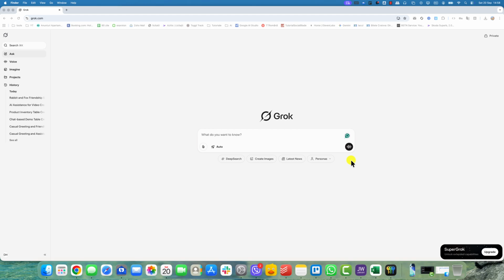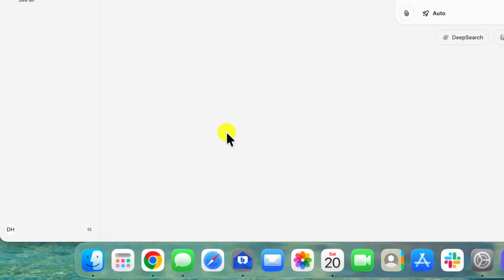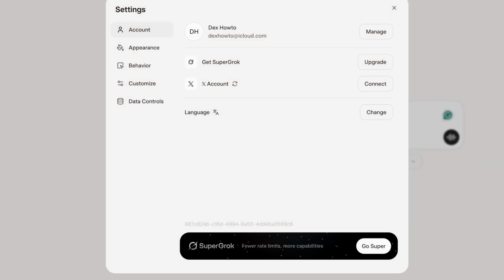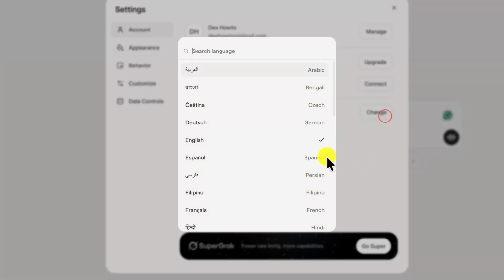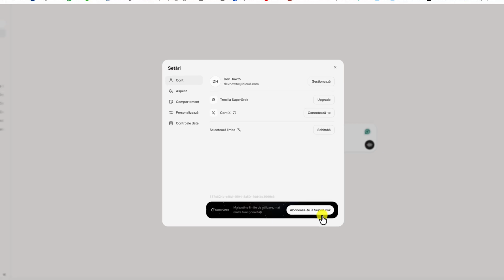How to Change Language in Grok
Looking to interact with Grok AI in a different language? This guide explains the simple and intuitive way to change languages.